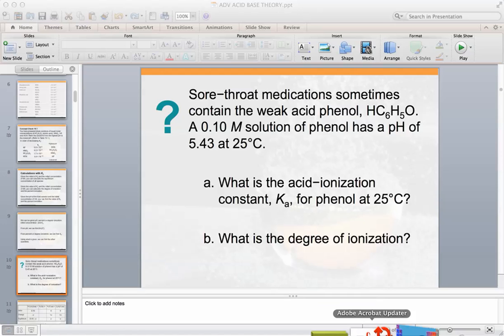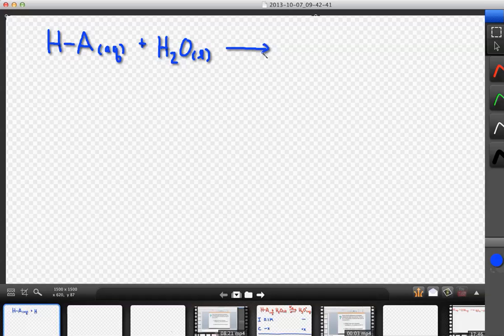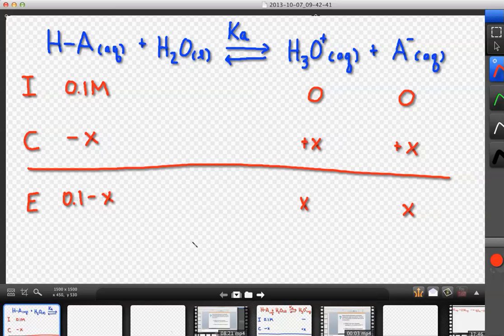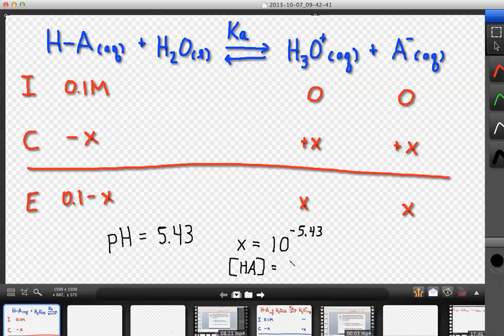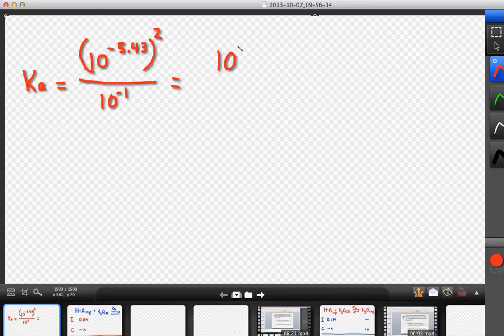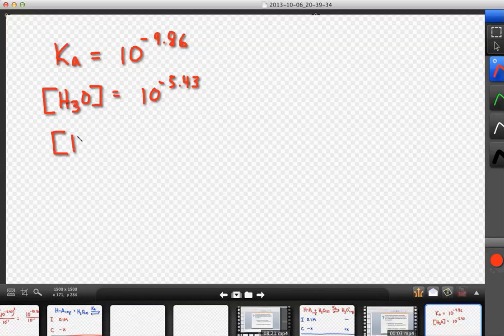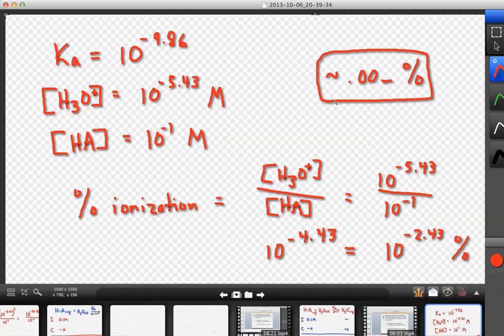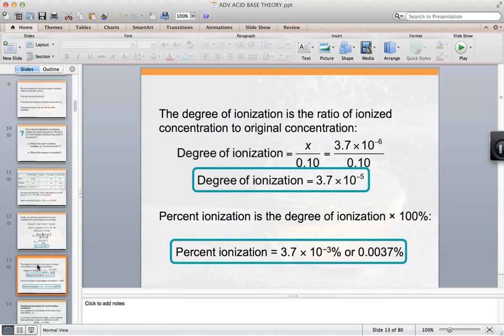ADV ACID BASE PHENOL DISSOCIATION